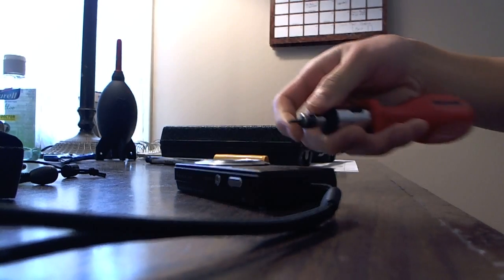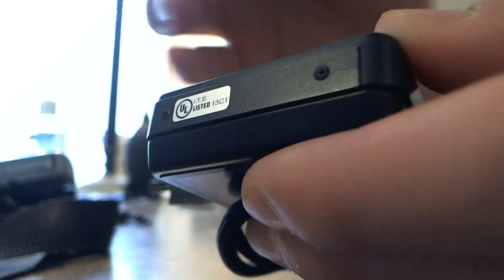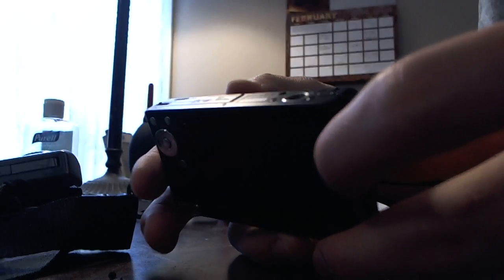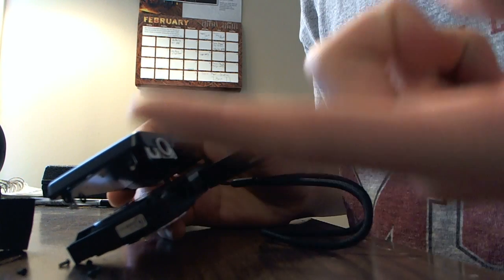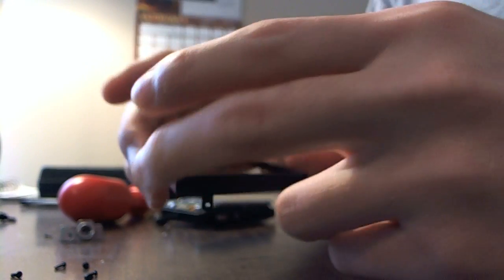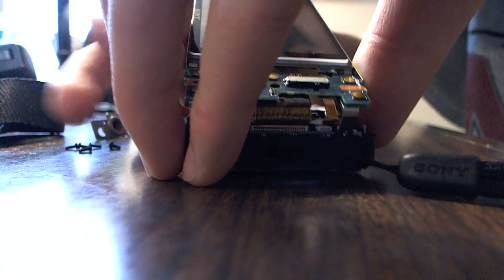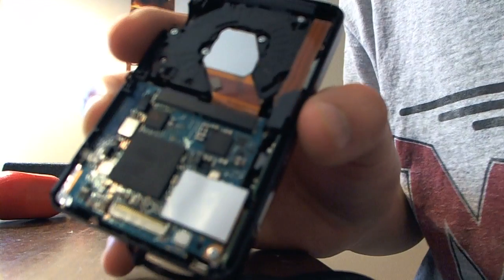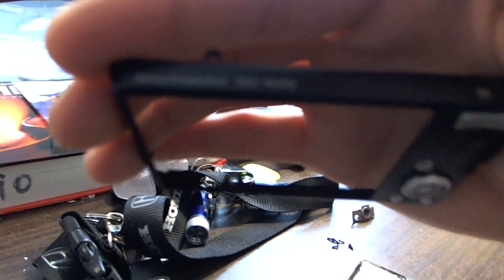How To Take Apart A Sony Cyber-shot DSC-W350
In this video, I will show you how to get the front and back of the camera body out.  I explain the various parts of the W350.

This video is a .wmv file uploaded directly to my computer unedited.
It was recorded with a Logitech C910 HD Pro webcam
The total file size was 1.31 GB @ 1280 x 720
The video bit rate is 11.8 Mbps @ 15 frames/second
The audio bit rate is 1.4 Mbps stereo @ 48 kHz